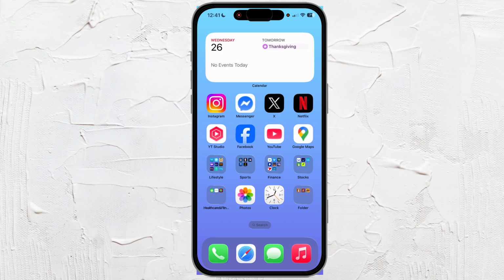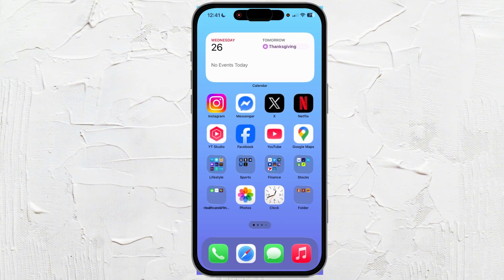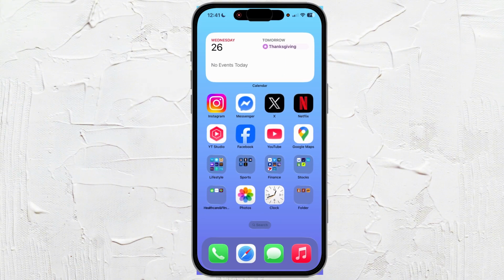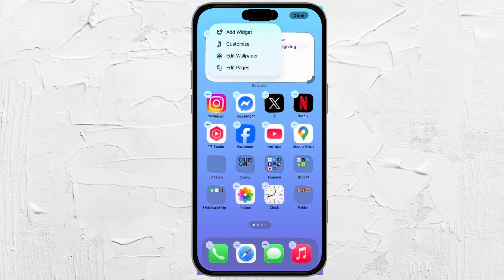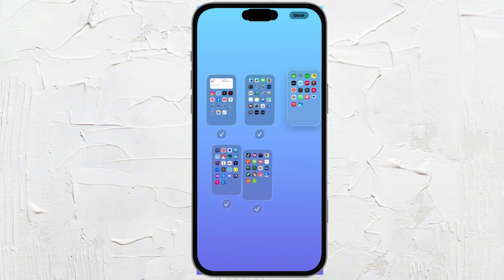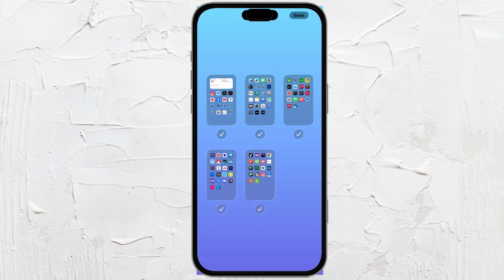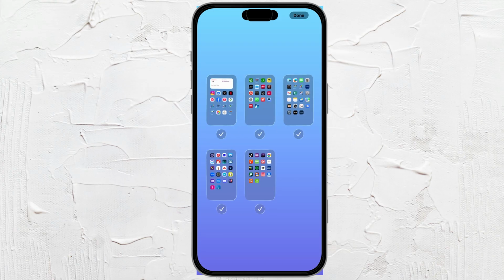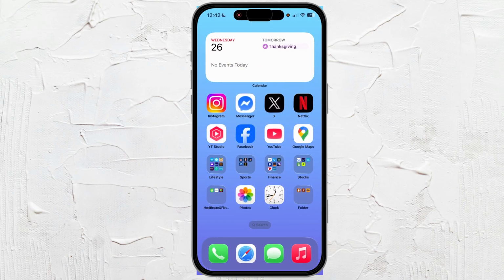How To Edit Pages on iPhone - Step by Step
In this video we show you How To Edit Pages on iPhone. Its fun to customize your phone and we show you how to do it!